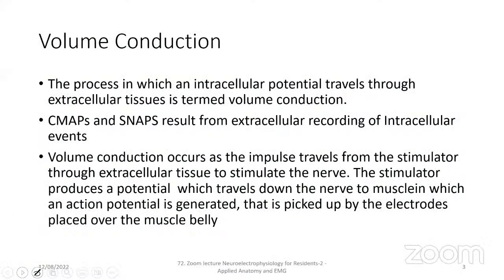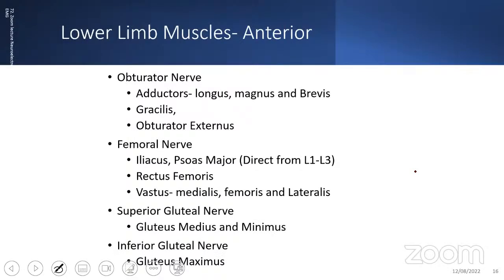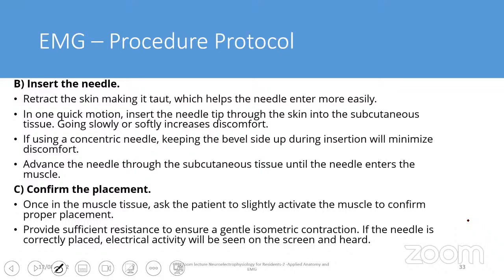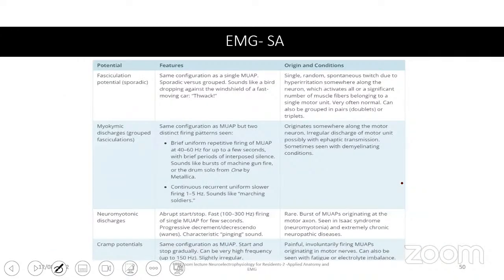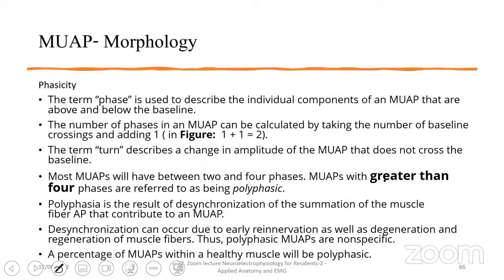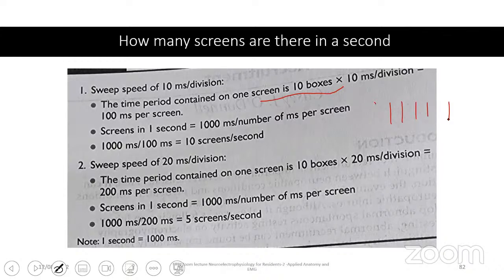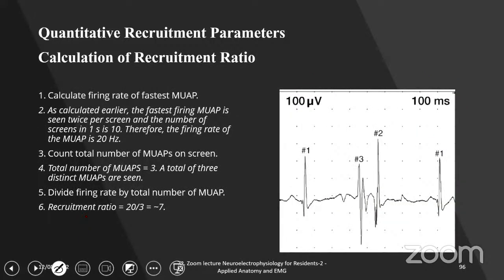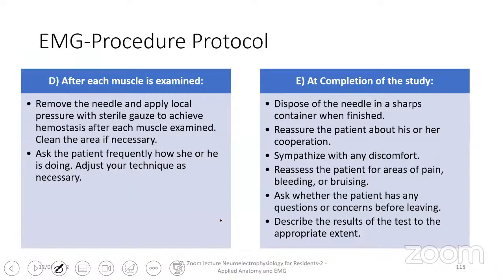Sankar prasad Gorthi's Personal Meeting Room